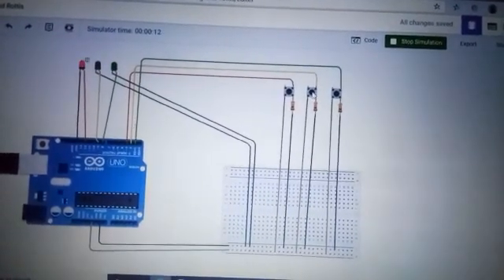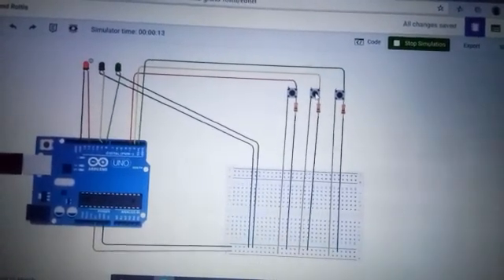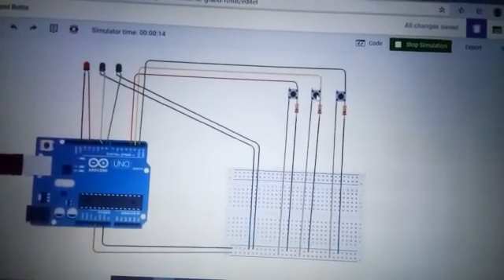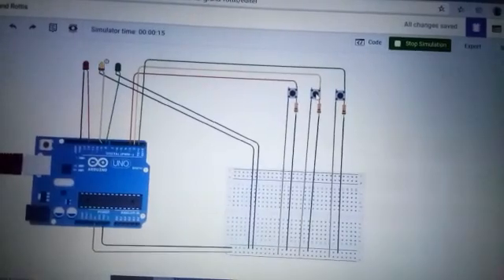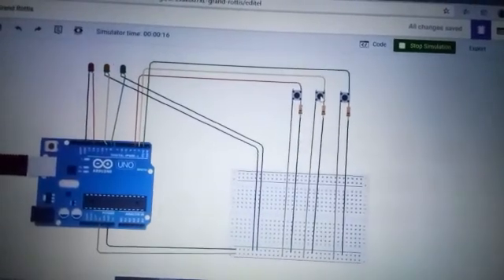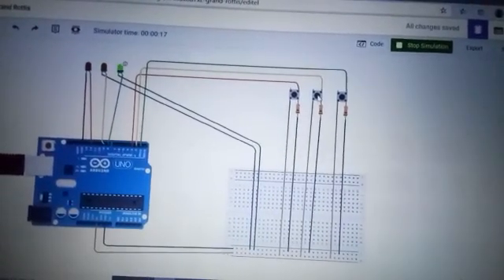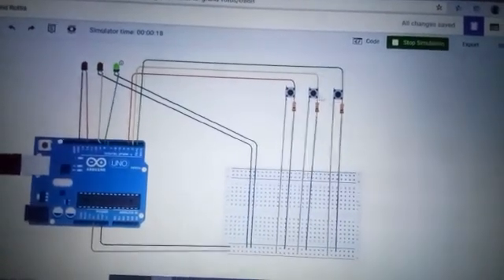Agimus Technologies Internship Program on IoT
Agimus Technologies Internship Program on IoT.  All our interns working on Traffic Light Example 🚥 from home 🏡.

Contact Agimus Technologies for More Details
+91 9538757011